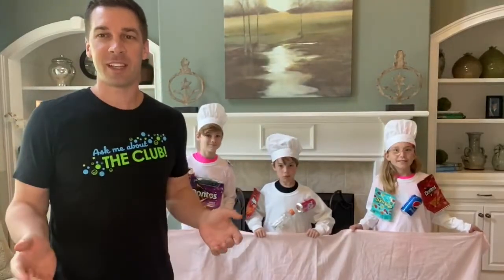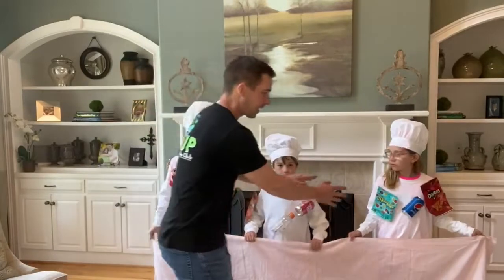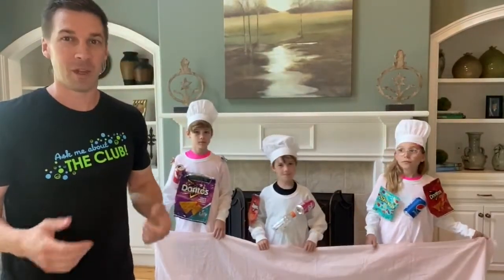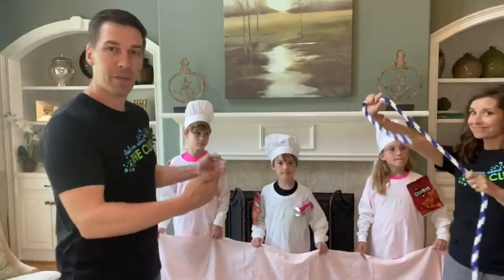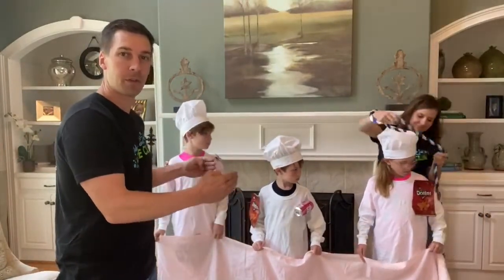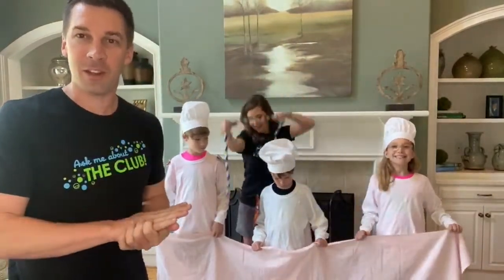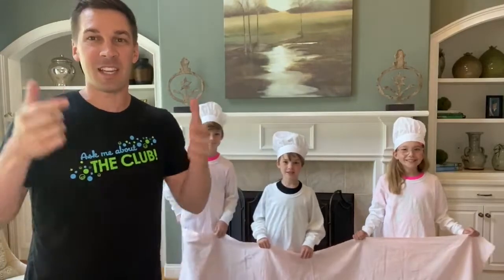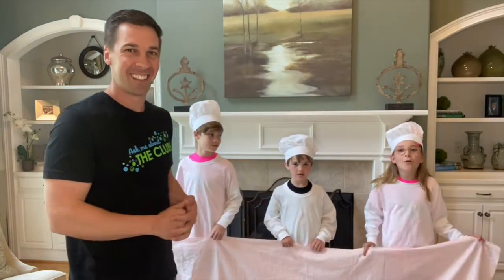How To Keep Your Teeth Happy + Healthy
Brushing and flossing are so important to our overall oral health. Watch this interactive video to learn how we should take care of our teeth!